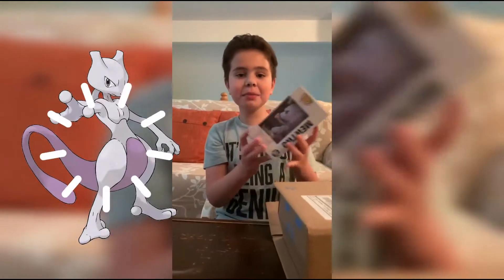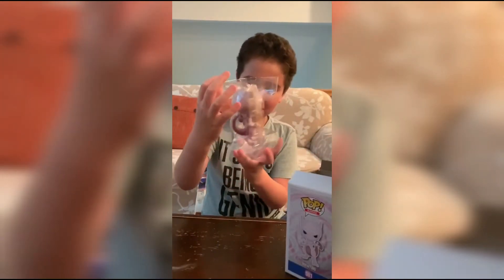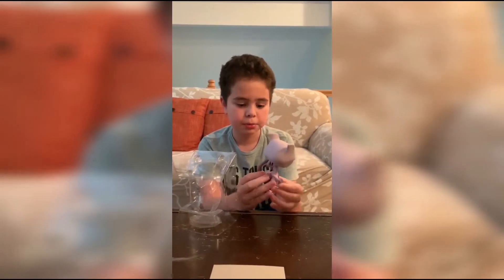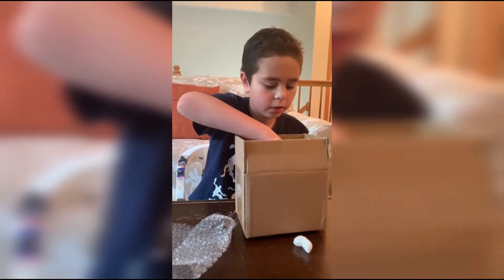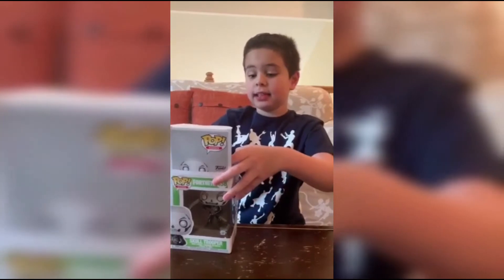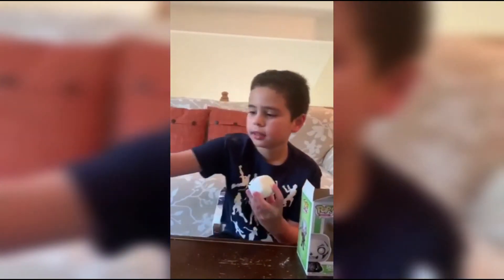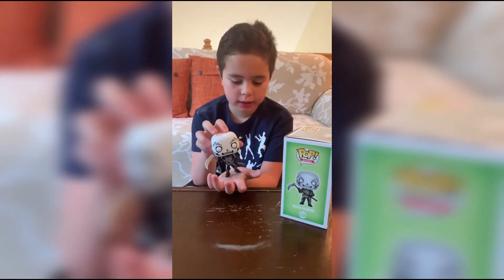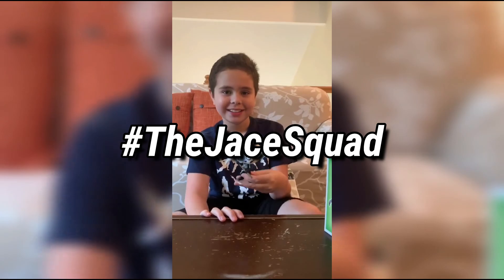Unboxing My New Funko Pops!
Join me as I unbox my new Funko Pop! pieces.